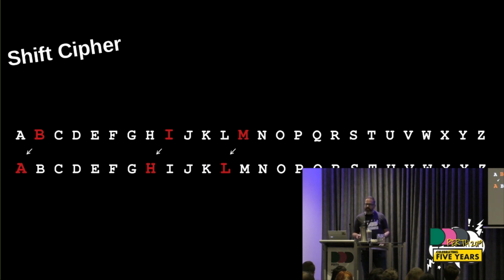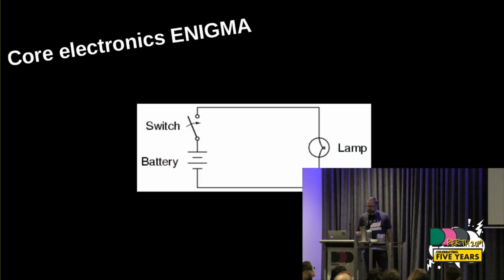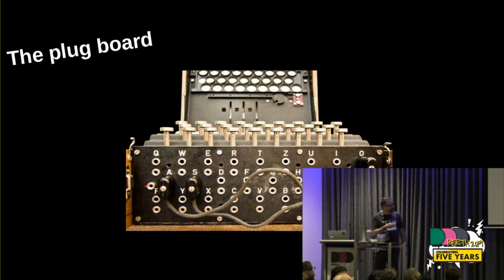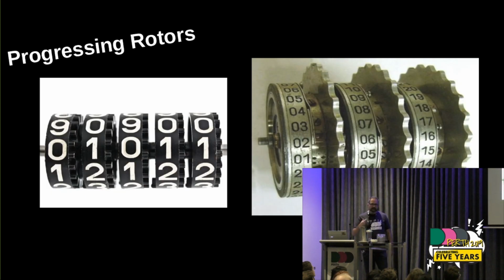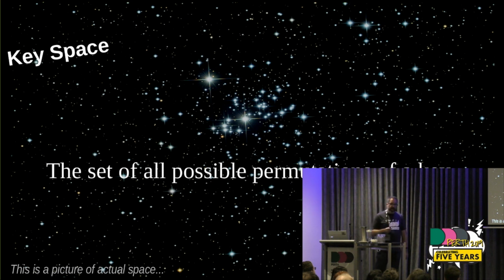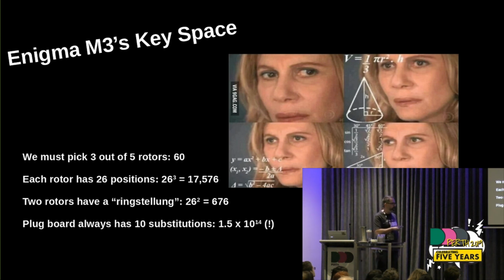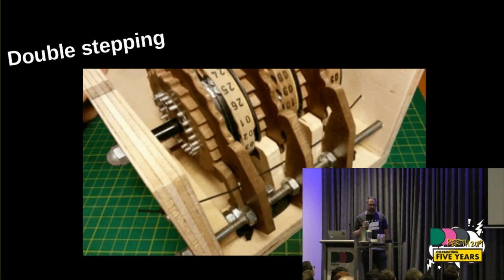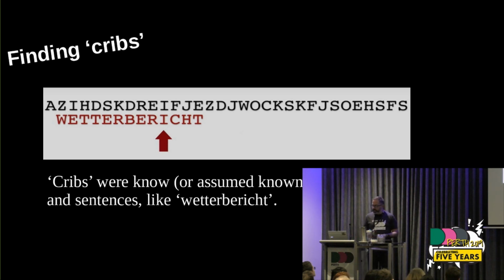DDDPerth 2019 - Sander Huijsen - Cryptography: so much to learn! (If history is anything to go by.)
Cryptography is all the rage, and not without reason. It's an important part of the security of all our communication. You hope your passwords are handled securely, and you assume anything you send to your bank in your online banking session is protected by encryption.

Getting your head around cryptography can be daunting. There's a lot to learn. It's a fast-evolving field within science and software engineering, and encryption protocols sometimes don't even last a decade before they become obsolete (read: unsafe). But it doesn't mean you shouldn't try to learn as much as you can.

In my session, I'd like to show you what I learned about cryptography by looking at an "ancient" encryption/decryption tool: the German Enigma. The Germans assumed the Enigma was uncrackable, but due to problems inherent in the design and fundamental cryptographic problems, the allied forces were able to crack it. Some of the lessons learnt can (and should!) be applied to modern cryptography.

You don't need any experience or extensive knowledge around the topic of encryption to enjoy my session.

Sander Huijsen is the owner of Sander Huijsen Software Engineering and Consultancy in Perth, WA. He has a long-standing track record in the field of software engineering. He has worked for various companies in various countries and with a plethora of platforms and programming languages.